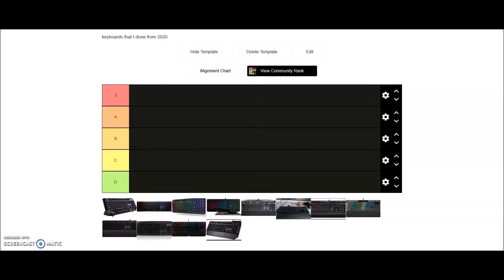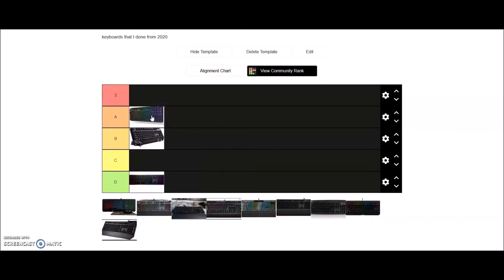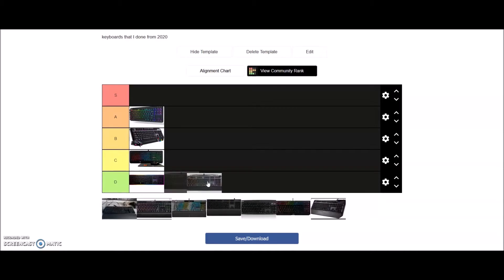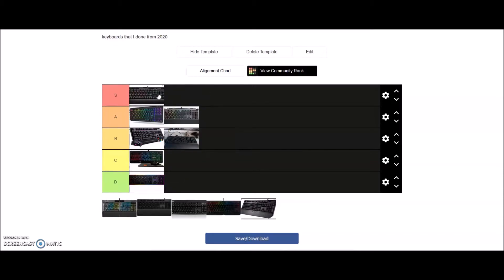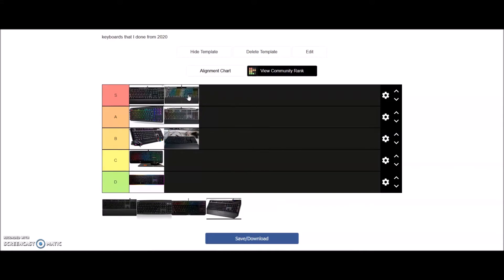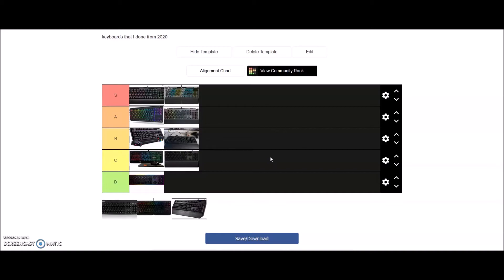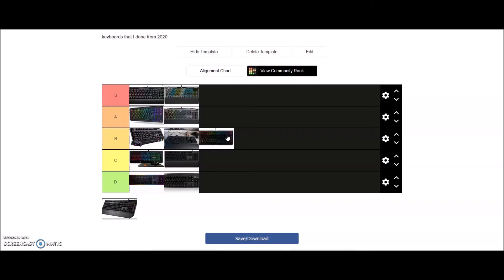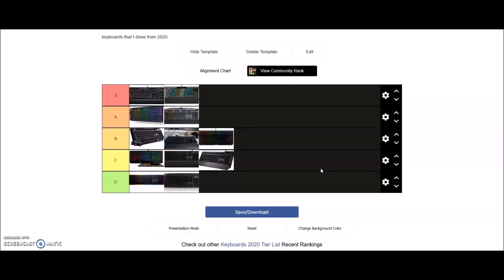2020 keyboard tier list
These are the keyboards that I did videos on in 2020, enjoy!